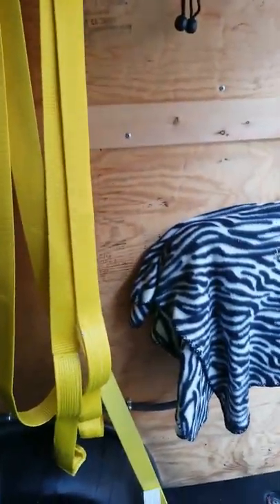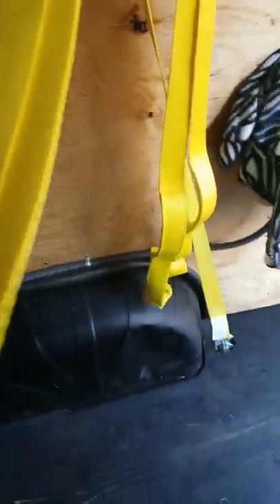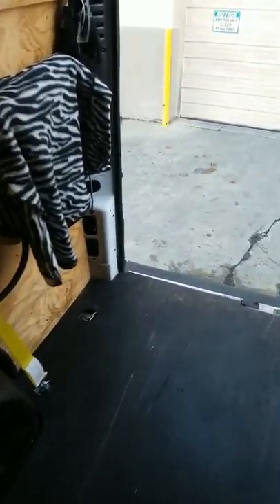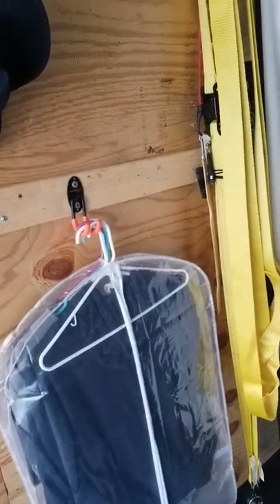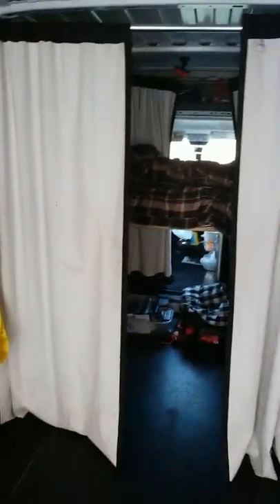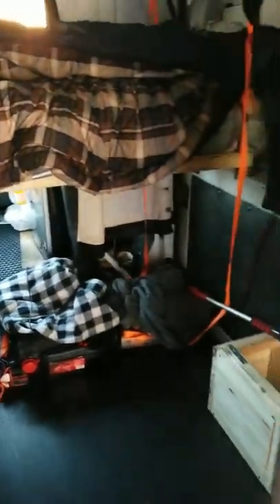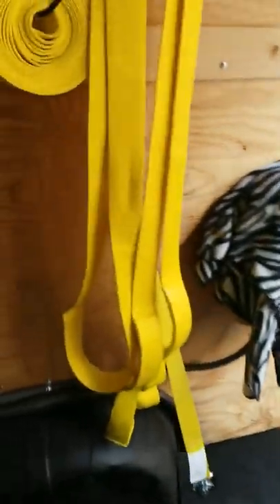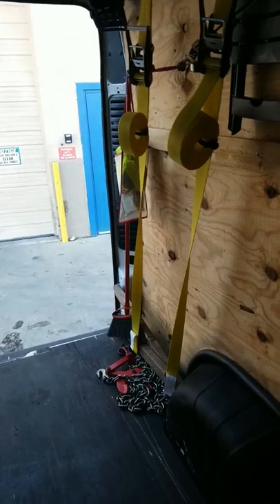How I get 3 skids in and not lose my bunk!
3 skid set up